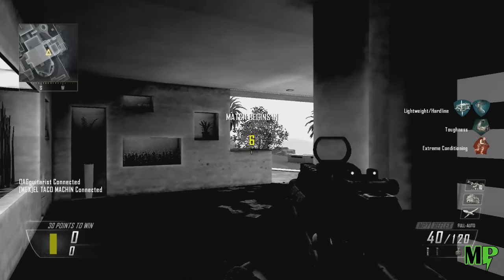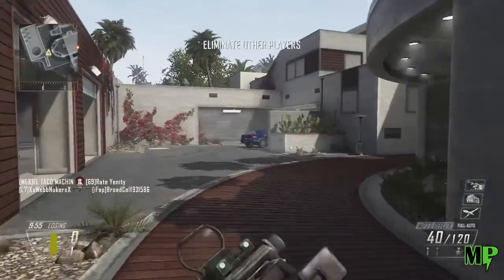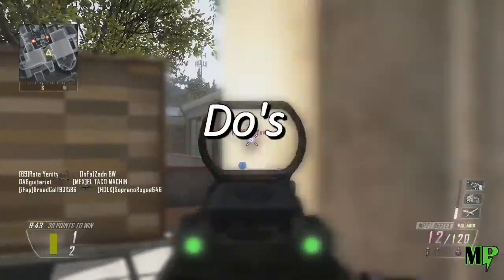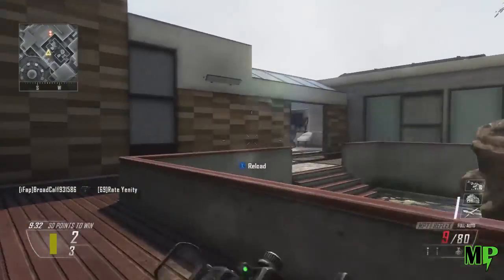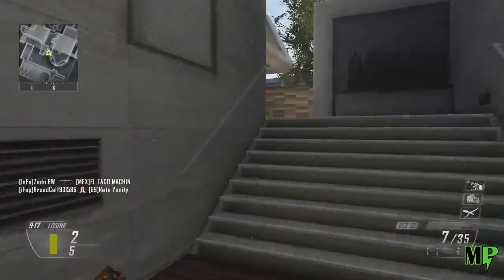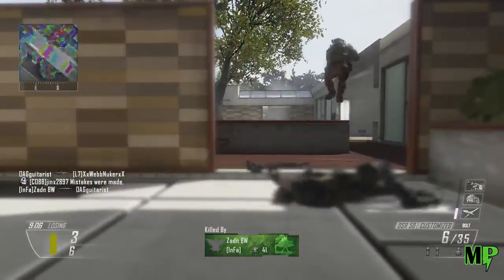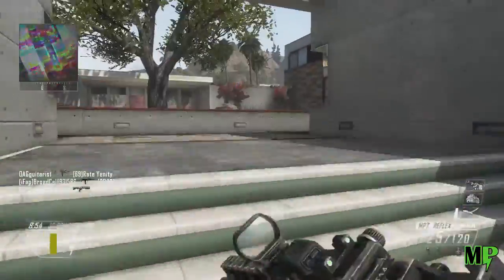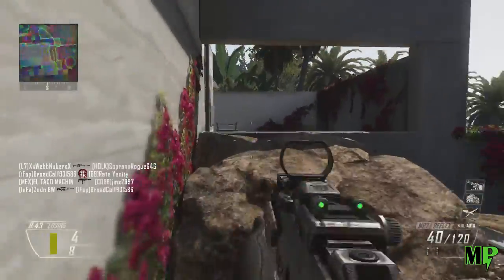Top 5 Do's and Dont's of Call of Duty WWII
Music Credits-

Artists: Different Heaven

Artists: Tobu